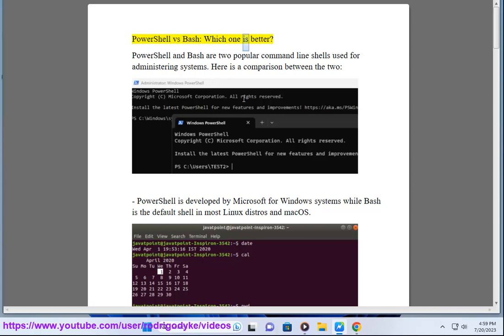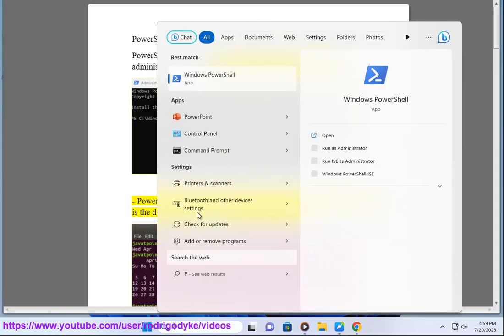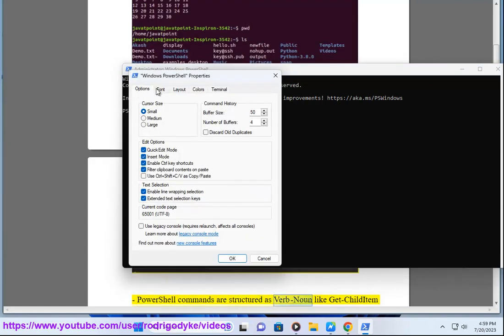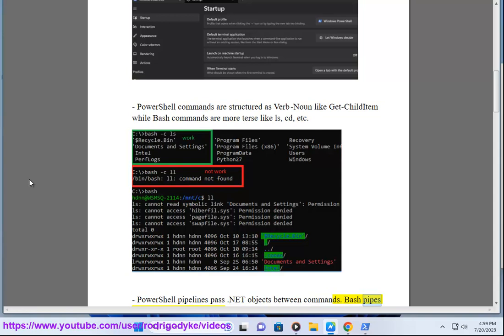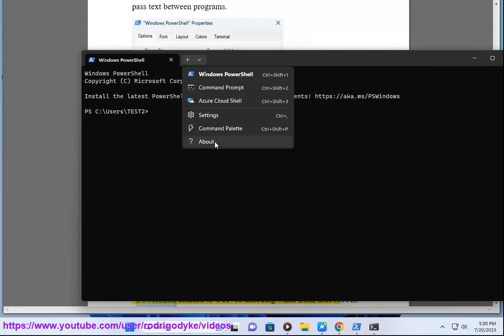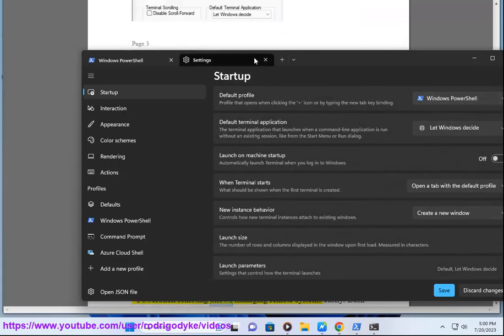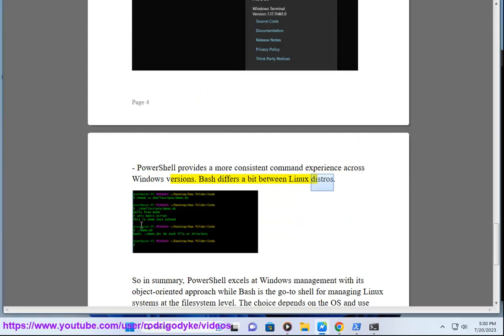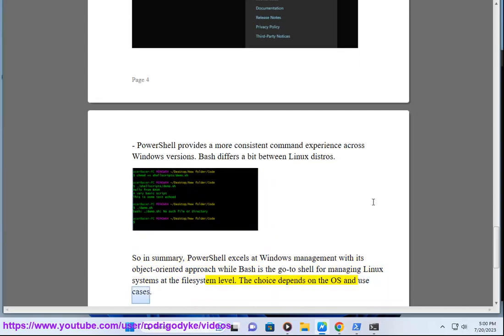PowerShell vs Bash: Which one is better?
Find out which one is better: PowerShell or Bash.

FYI: PowerShell and Bash are both command-line shells and scripting languages that can be used to automate tasks and manage systems. They are both powerful tools, but they have different strengths and weaknesses.

**PowerShell** is a Microsoft-developed shell that is designed for Windows. It is object-oriented, which means that it treats input and output as objects. This makes it easier to work with complex data structures. PowerShell also has a rich library of modules that can be used to perform a wide variety of tasks.

**Bash** is a Unix shell that is designed for Linux and macOS. It is text-based, which means that it treats input and output as text strings. This makes it easier to work with simple data structures. Bash also has a rich library of commands that can be used to perform a wide variety of tasks.

Here is a table that summarizes the key differences between PowerShell and Bash:

| Feature | PowerShell | Bash |
| Platform | Windows | Linux, macOS |
| Object-oriented | Yes | No |
| Text-based | No | Yes |
| Library of modules | Yes | No |
| Library of commands | Yes | Yes |
| Strengths | Object-oriented, rich library of modules | Text-based, simple syntax |
| Weaknesses | Not as portable as Bash, more complex syntax | Not as object-oriented as PowerShell, less rich library of modules |

Ultimately, the best shell for you will depend on your specific needs and preferences. If you are working on a Windows machine and need to work with complex data structures, then PowerShell is a good choice. If you are working on a Linux or macOS machine and need a simple shell with a rich library of commands, then Bash is a good choice.